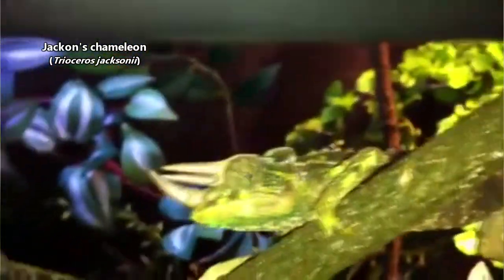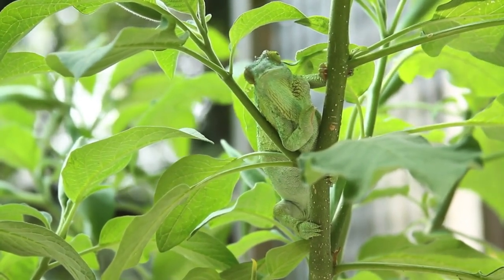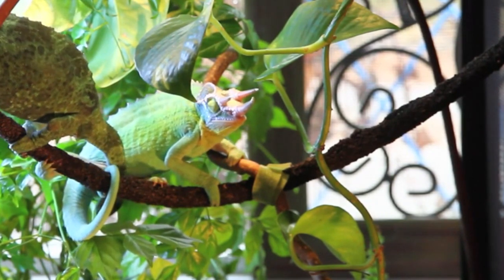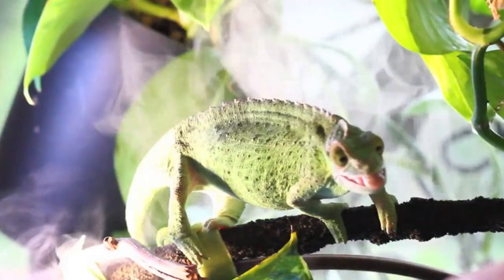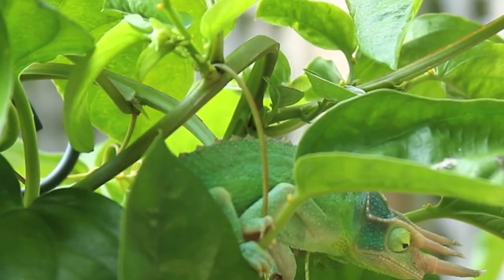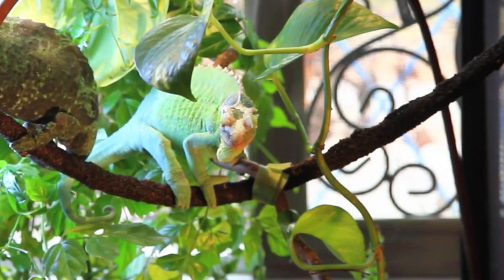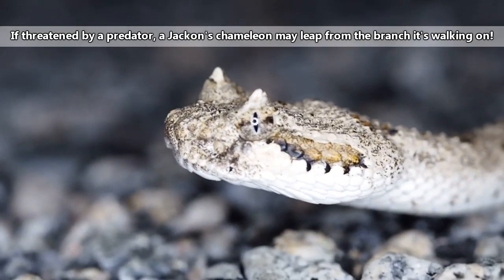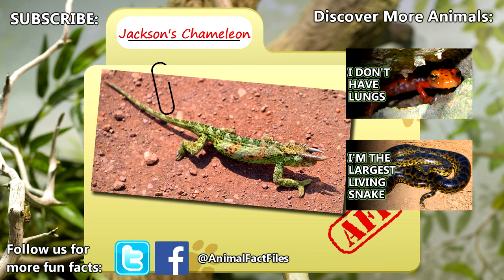Jackson's Chameleon facts: the three horned chameleon | Animal Fact Files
The Jackson's chameleon could be called a tree triceratops. Well, the males could anyway. Male Jackson's chameleons sport three large horns on their heads giving them a similar appearance to the now extinct triceratops. Females usually have teeny horn-like structures or nothing at all, so these animals are highly sexually dimorphic. Jackson's chameleons are typically green in color and may sport bright stripes of yellow. The males will use their horns to try and push each other off of branches; and, considering they may be more than 32.8 feet (10m) off the ground, a fall from this height can cause some serious damage. Thankfully, Jackson's chameleons have their grippy toes and prehensile tails to help them hang on!

Scientific Name: Trioceros jacksonii
Range: Africa (introduce to Hawaii and California as well as Florida but not established there)
Size: 10-15 inches (25.4-38cm)
Diet: invertebrates like spiders, worms, and insects
Lifespan: up to ten years though males likely live longer